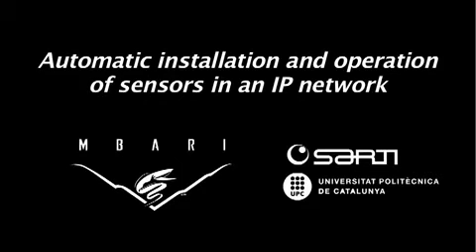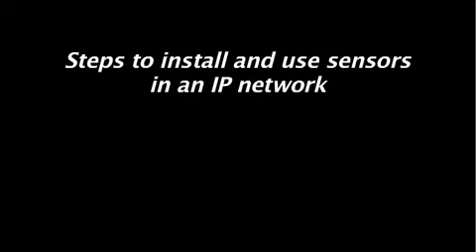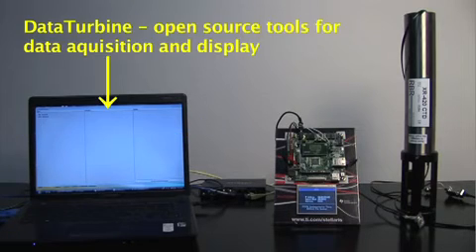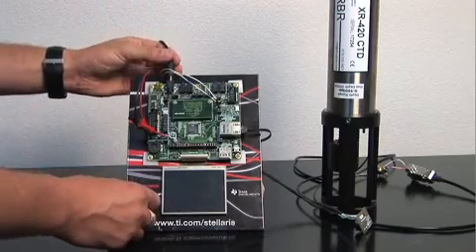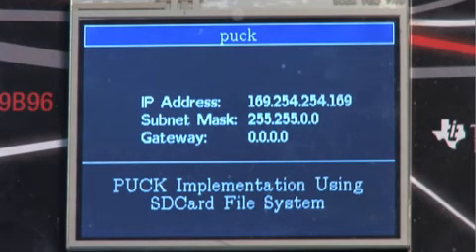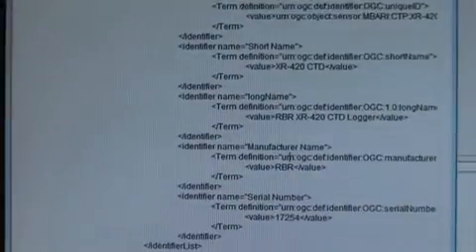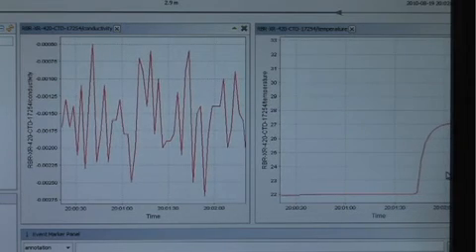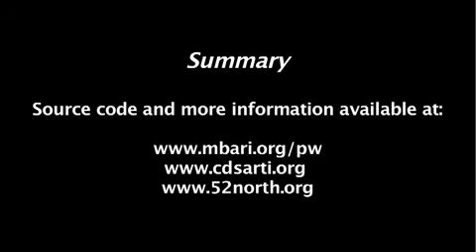Automated installation and operation of sensors in an IP network